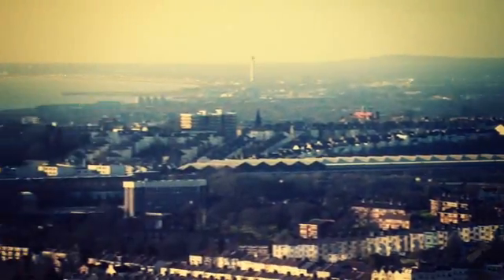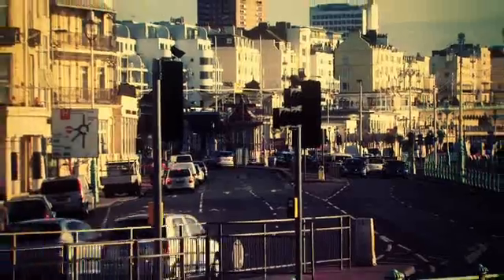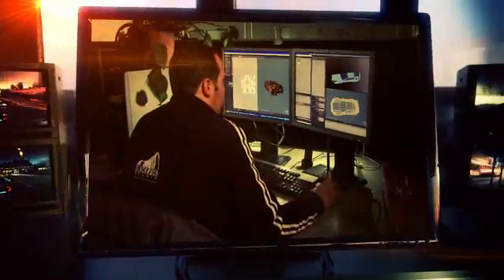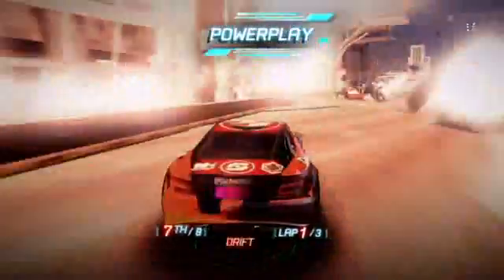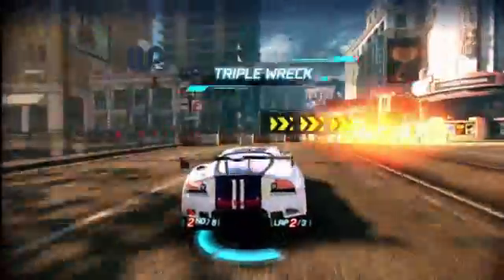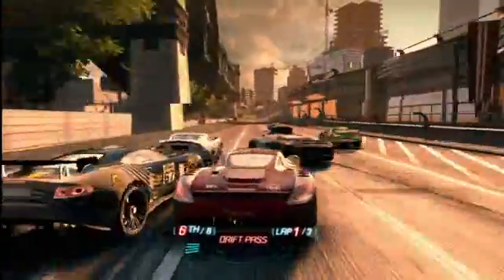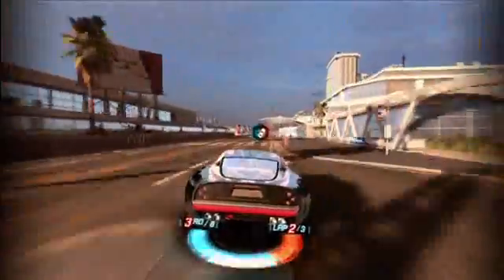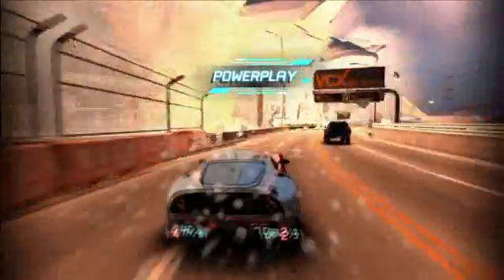Split/Second - Playing the Game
Bring the World to its knees as you overtake your opponents in Split/Second.